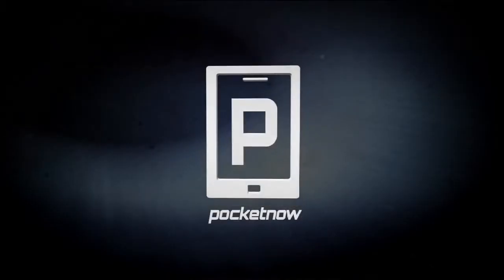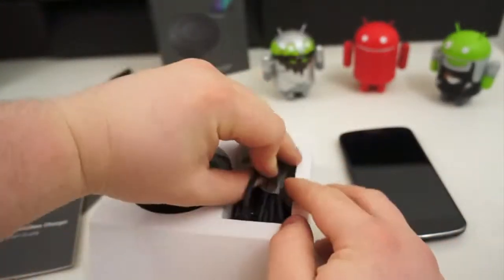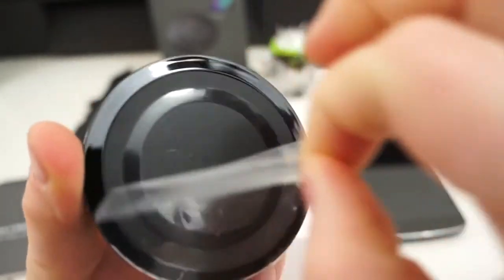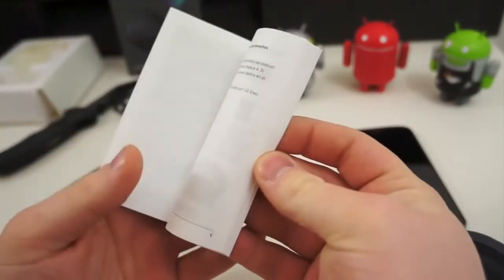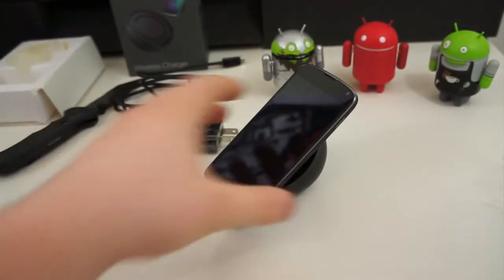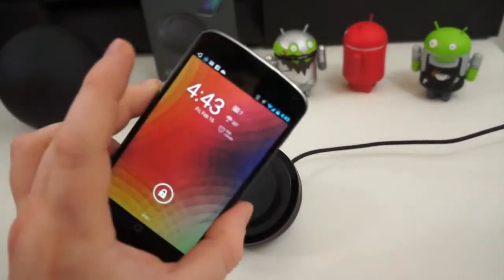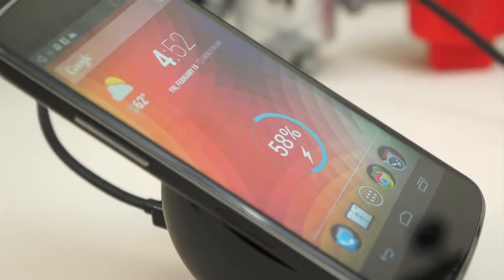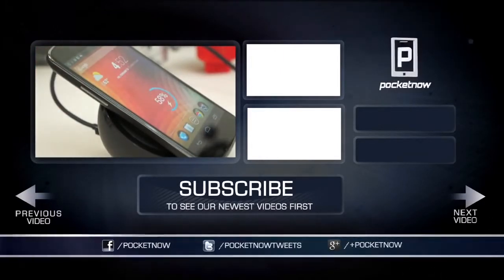Hands On with the Nexus 4 Wireless Charger